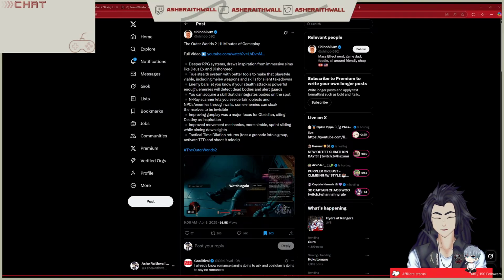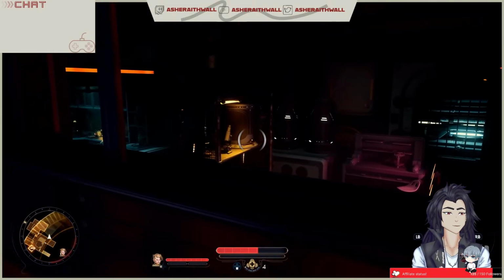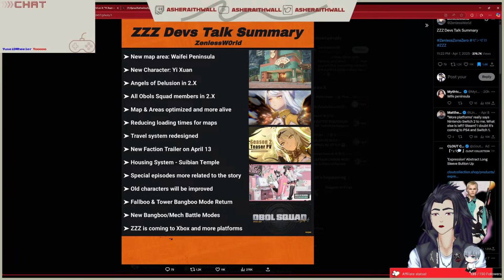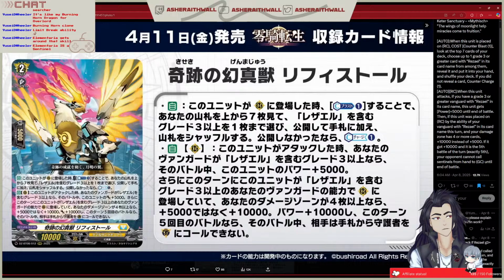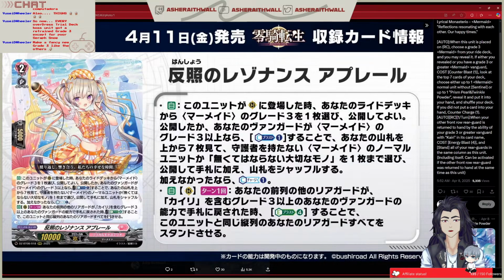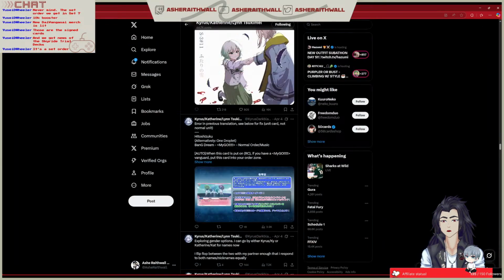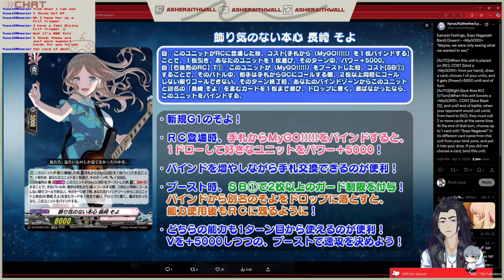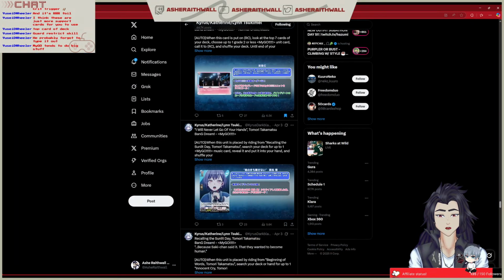[GAB N' GRUB!] #9 Let me devour this grub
Hello there!
Name is Ashe, I'm an immortal Vtuber from another dimension that is currently stuck in this realm because of a faulty portal, figured I could get to know people while a solution gets drummed up!

Consider following me on Twitter for stream/daily updates!
I stream on both Twitch and YouTube, hope to see ya there!
All links are in my About/Channel page!